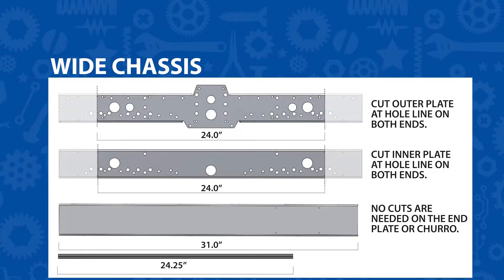AM14U3 Assembly: Wide Chassis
The AM14U3 is a rugged and versatile chassis for competitive robotics. The chassis accepts numerous AndyMark gearboxes and wheels.